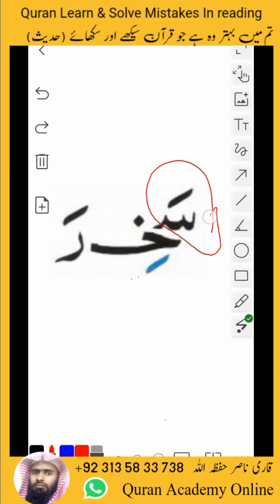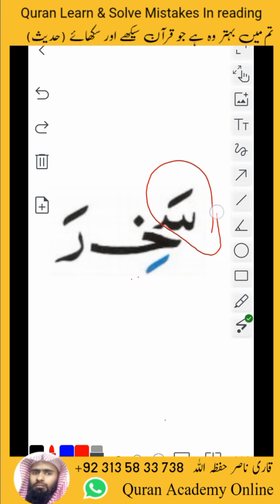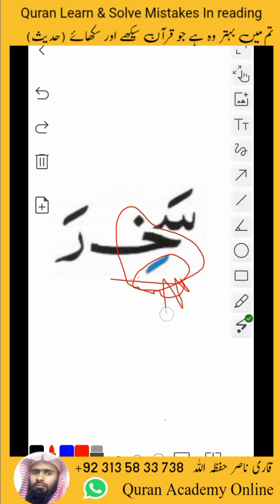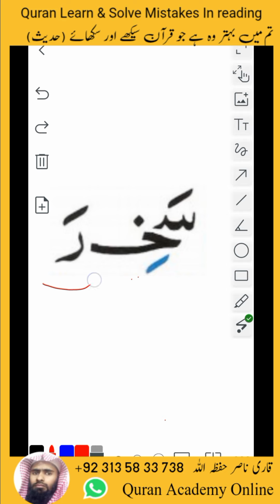Norani QAIDA part 20 Online Qari Nasir قاری ناصر آنلاین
آن لائن قرآن اکیڈمی: قرآنی تعلیمات اور روحانی علاج  ورقیہ و آنلائین رہنمائی کا ایک مرکز

ہماری آن لائن قرآن اکیڈمی آپ کو قرآن کی اصل تعلیمات سکھانے کے لیے وقف ہے۔ ہم آپ کو فراہم کرتے ہیں ایک مکمل تربیتی ماحول جہاں آپ قرآن کی تلاوت میں مہارت حاصل کر سکتے ہیں، اس کے معانی اور ہدایات کو سمجھ سکتے ہیں اور اپنی زندگی میں قرآن کی تعلیمات کو لاگو کر سکتے ہیں۔

ہمارے کورسز میں شامل ہیں:

آن لائن قرآن کلاسز: بچوں اور بڑوں کے لیے، جہاں آپ قرآن کی تلاوت اور فہم سیکھیں گے۔

صرف غریب لوگوں کے لیے فری قرآن تعلیم: ہم غریب افراد کے لیے مفت قرآن کلاسز فراہم کرتے ہیں تاکہ ہر فرد قرآن کی تعلیمات سے آگاہ ہو سکے۔

روحانی رہنمائی: قرآن کی روشنی میں زندگی کے مسائل کا حل۔

ہمارے ماہر اساتذہ، قاری ناصر اور شیخ سلفی صاحب کی رہنمائی میں آپ قرآن کو نہ صرف درست طریقے سے پڑھیں گے بلکہ اس کے پیغام کو اپنی زندگی میں عملی طور پر لائیں گے۔ ہم آپ کو قرآن کی تعلیمات کے ذریعے روحانی سکون اور ذہنی سکون حاصل کرنے میں مدد فراہم کرتے ہیں۔

ہماری خدمات میں شامل ہیں:

قرآنی علاج اور رقیہ: جادو، نظر بد، اور روحانی بیماریوں کا علاج۔

حجامہ تھراپی: جسمانی فلاح اور صحت کے لیے۔

اسلامی رہنمائی: ایمان کی مضبوطی، ذاتی ترقی اور زندگی کے چیلنجز سے نمٹنے کے لیے۔

کینسر اور ایڈز کا علاج: قرآن کی تلاوت اور روحانی تھراپیز کے ذریعے۔

Authentic Quranic Healing based on Tawheed & Sunnah.

Cupping Therapy for physical rejuvenation.

Islamic Guidance to help you grow spiritually and overcome life’s challenges.

Free Quran Education for the poor to empower them with knowledge and spiritual wisdom.

Cancer and AIDS Healing through Quranic recitation and spiritual therapy.

We offer Free Online Quran Classes for the poor. Our spiritual healing services are designed to guide you towards better mental and physical health through the power of the Quran.

الشفاء بالقرآن، العلاج الروحي، والتوجيه الإسلامي من خلال العلاج بالقرآن وفقاً للـ التوحيد والسنة، إضافة إلى العلاج بالحجامة وقراءة الرقية. مع الإرشاد من قاري ناصر و شيخ سلفي صاحب، فقط غریب افراد کے لیے مفت۔